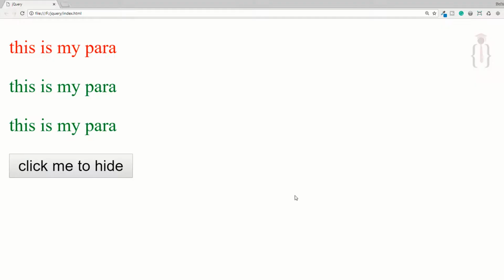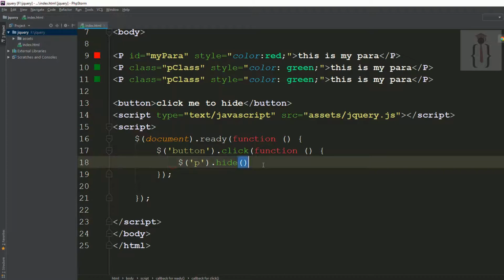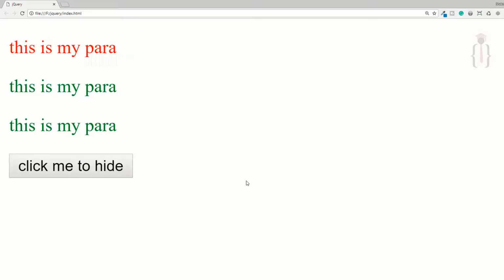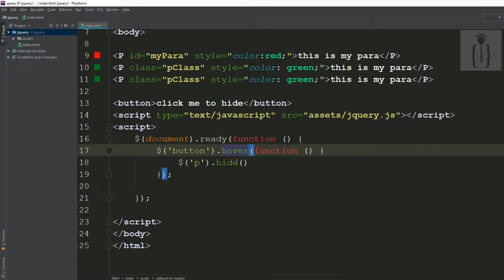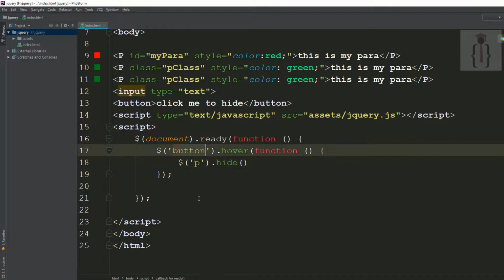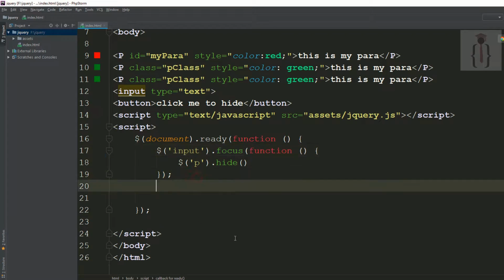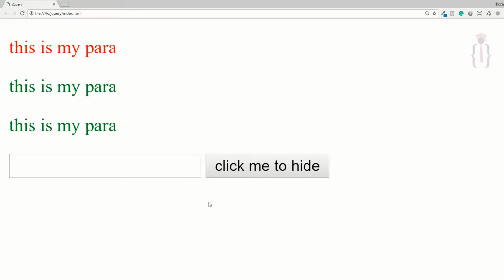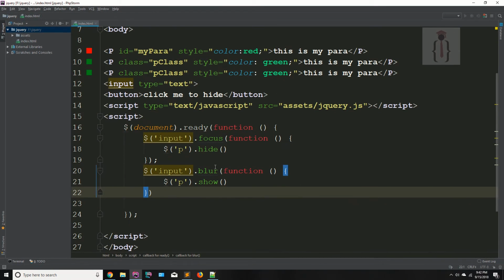Click double click and hover with blur and focus events in jquery